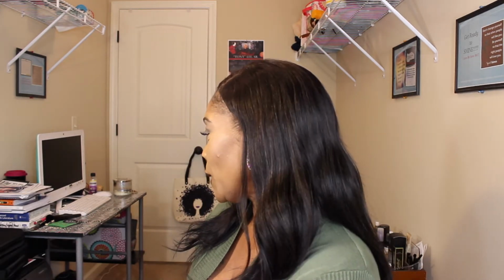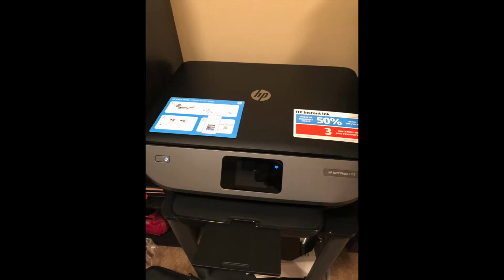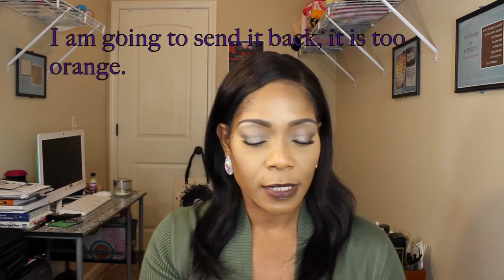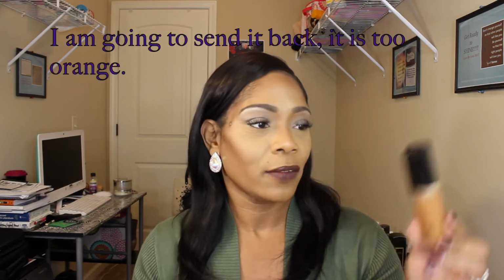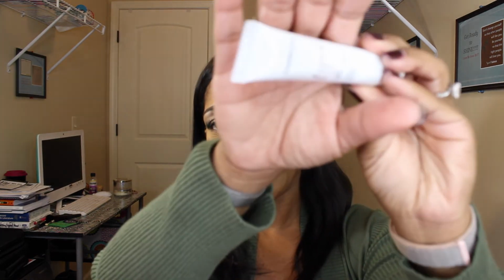Birthday Haul...At least part of it!